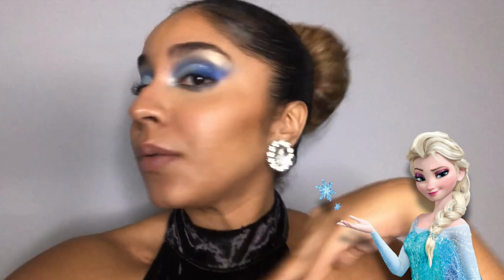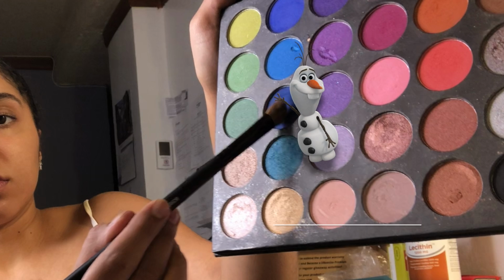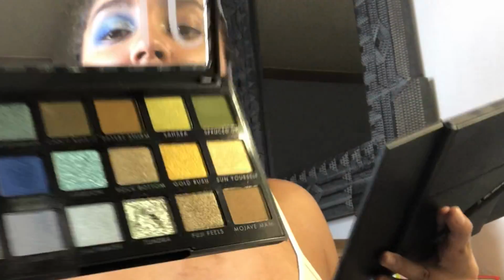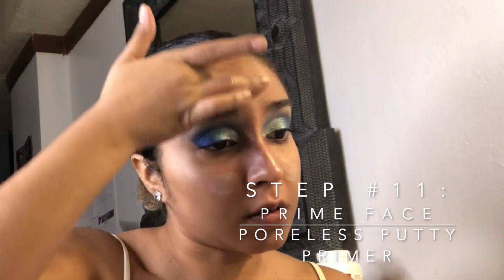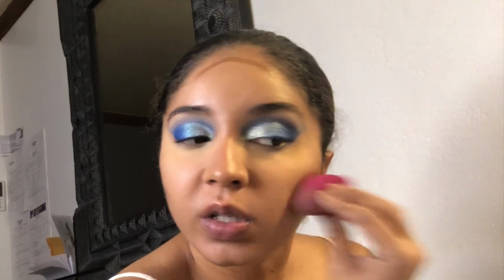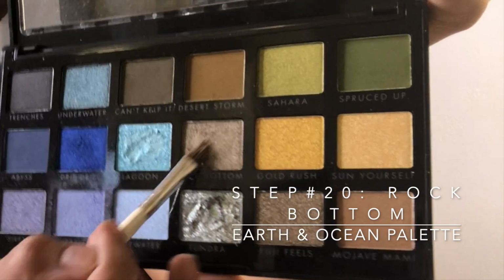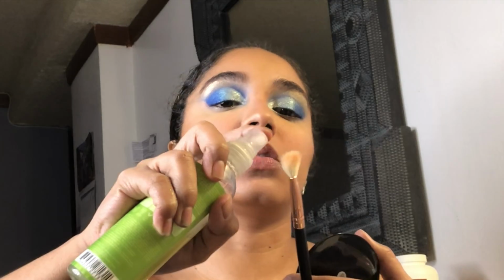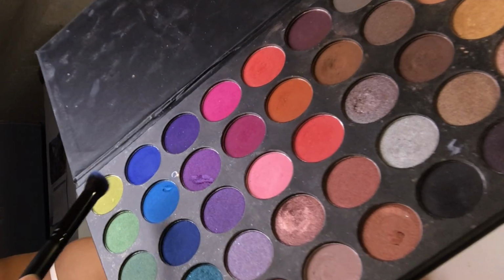Disney Frozen II Latina Princess Inspired Look: Snow Queen | Fash n' Me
I was inspired by the launch of the Disney Frozen II movie, which was screening in NYC on November 22nd, and I mainly did this as a dedication for my Latina Queens! I hope you like this lengthy, but detailed-proof video on how to blend exotic and colorful pigments, like glitter and rich blues'.

Social Media